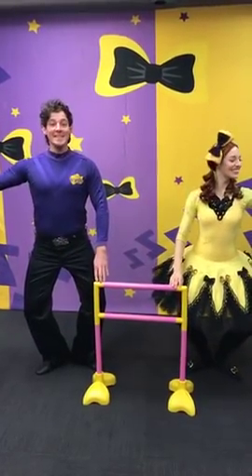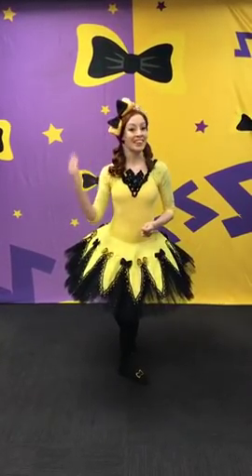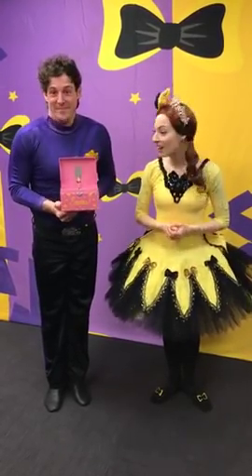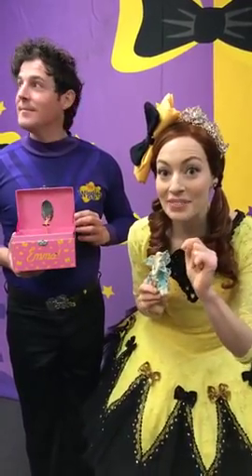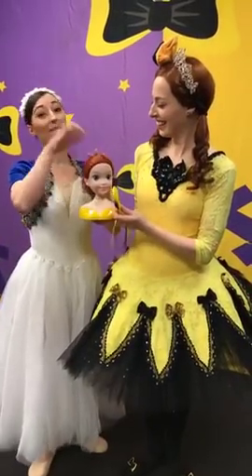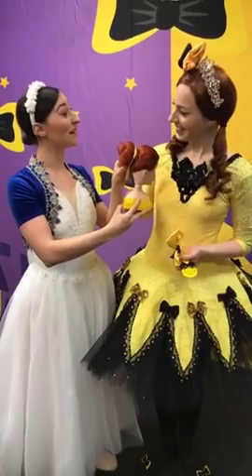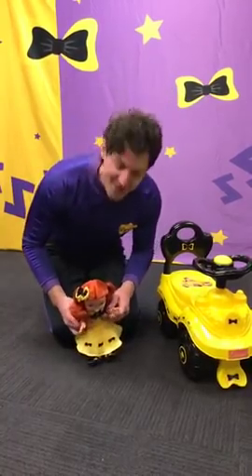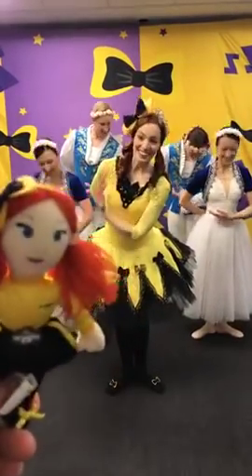Emma Wiggle Playdate! (Facebook Live)